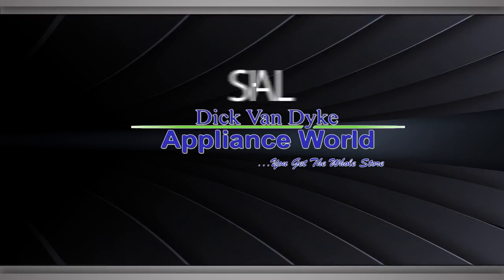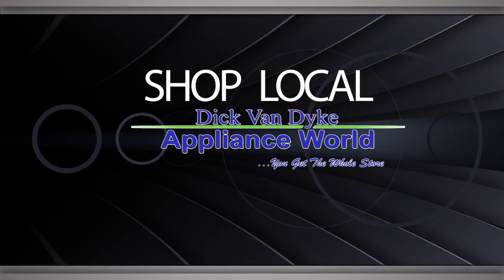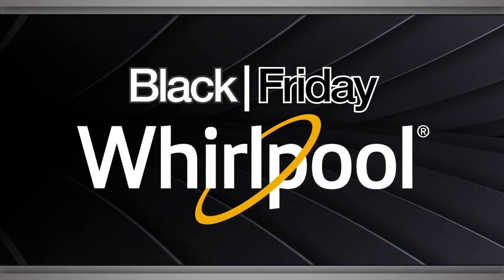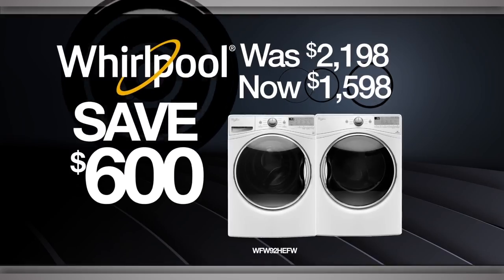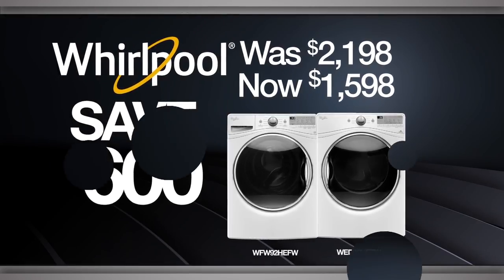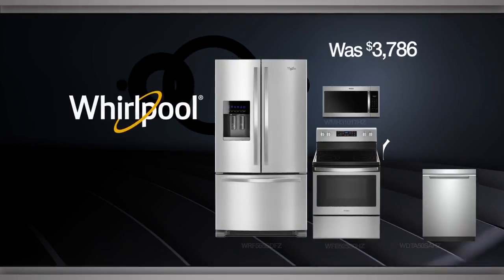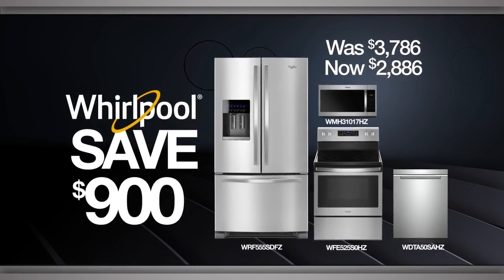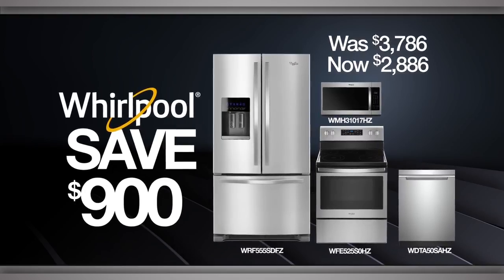Black Friday Discounts on Whirlpool appliances at Dick Van Dyke Appliance World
Shop these huge deals on Whirlpool appliances this season, only at Dick Van Dyke Appliance World.